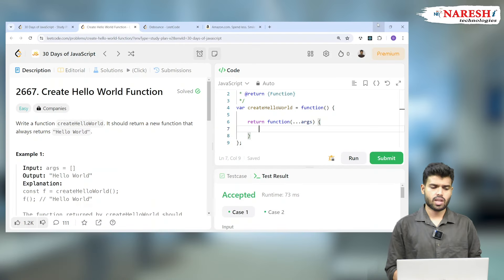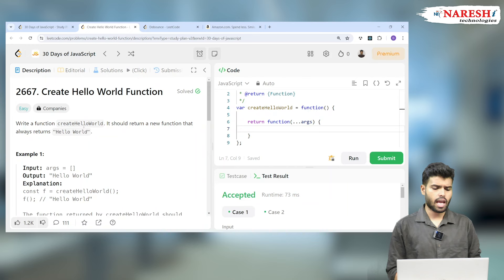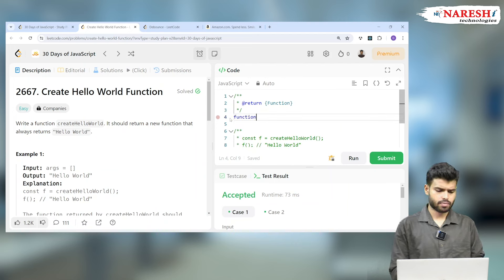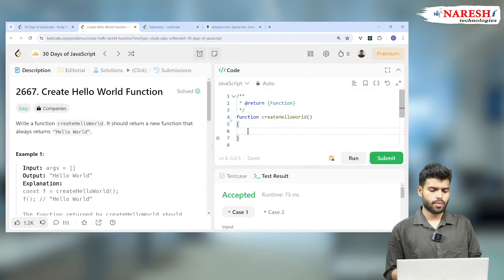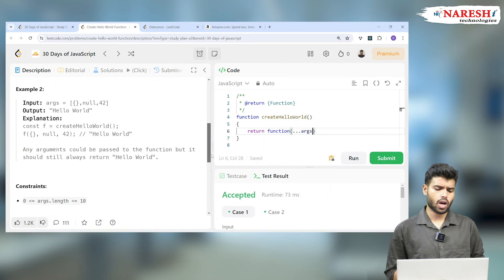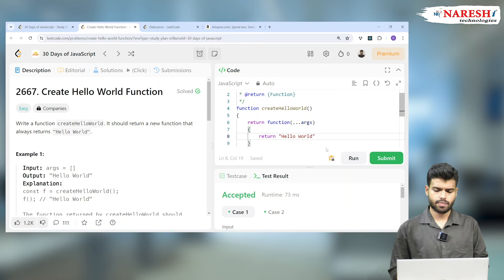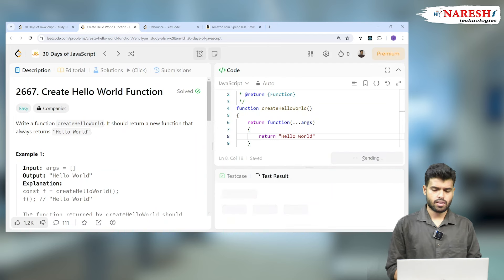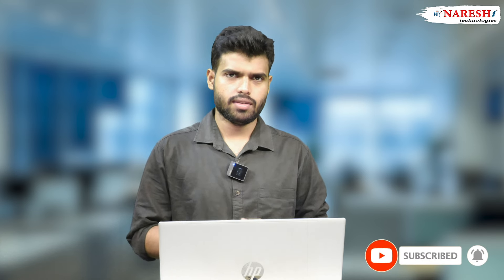Challenge 19 | Create Hello World in JavaScript | NareshIT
Get started with JavaScript by creating your first "Hello, World!" program. This tutorial is perfect for beginners, walking you through the basics of JavaScript, setting up your environment, and writing your first lines of code.

- Writing Your First JavaScript Code
- Understanding the Code
- Running Your JavaScript Program

Create Hello World in JavaScript
javascript tutorial
hello world
javascript
programming
learn javascript